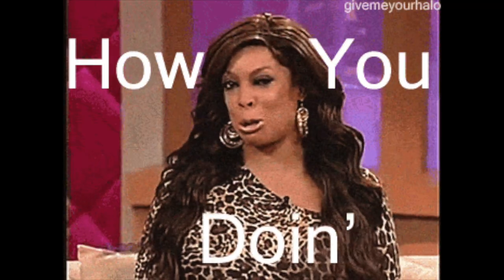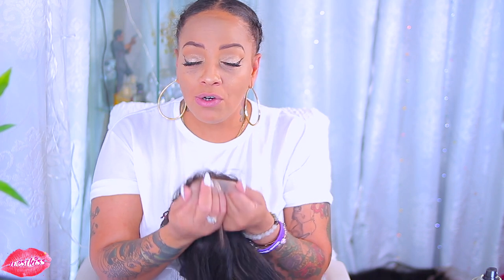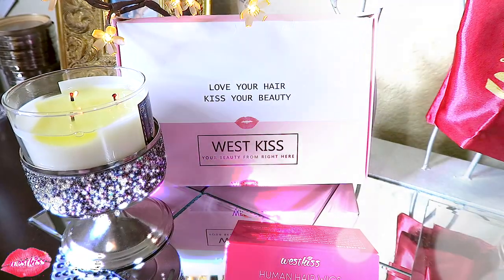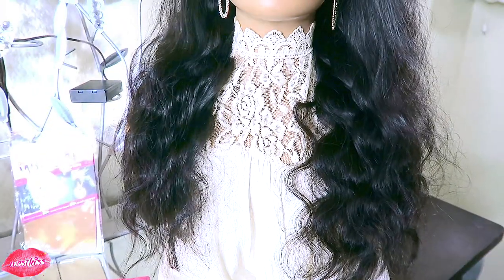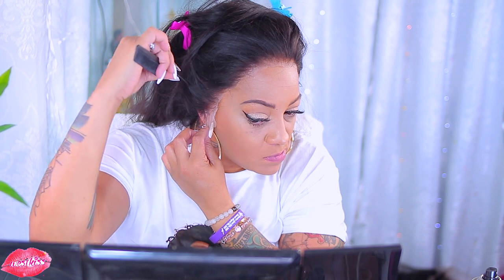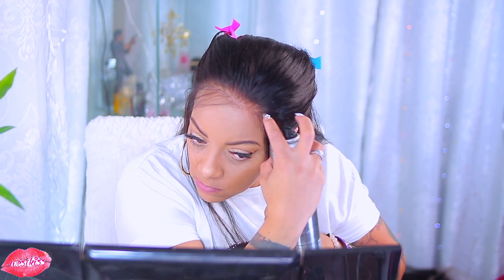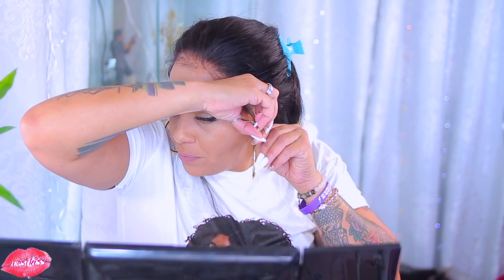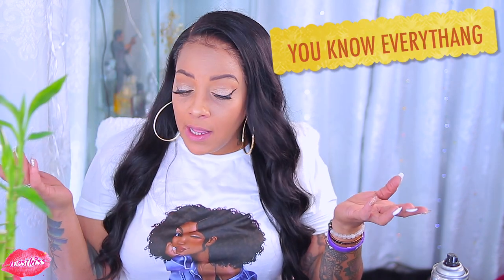WHOSE GRANDMA TOLD YOU THIS WAS 20 DANG INCHES! LACE FRONTAL WIG WESTKISSHAIR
whose grandma told you that 20 inches lace frontal wig tutorial review westkisshair cheap lace frontal wigs for beginners no glue method easy lace wig application install protective hairstyle wigs beauty for cheap with muffinismylovers HOW TO easy pre plucked hairline no glue lace wig install.

Hair in Video: WestKissBodyWave 13*6 lace wig 20 inches 200% Density

Unique code: muffin10   to use in Lovelywholesale  to get extra 10%0ff

WRITE OR SEND US LOVE GIFTS TO:
Muffinismylovers

SOME OF MY FAVORITE SITES